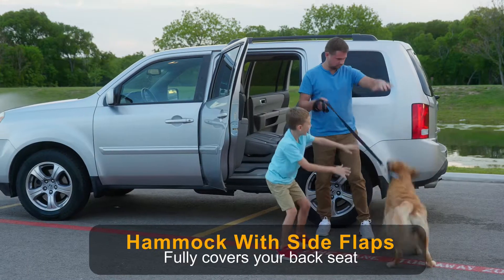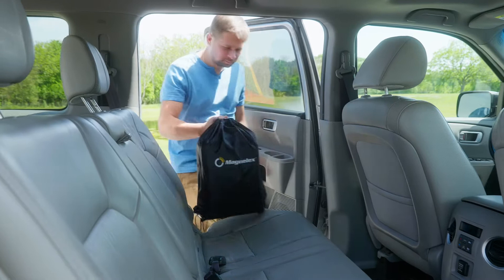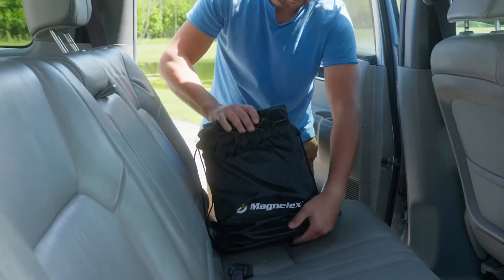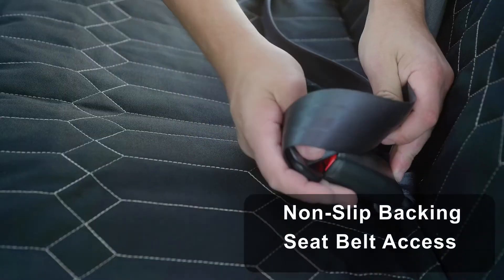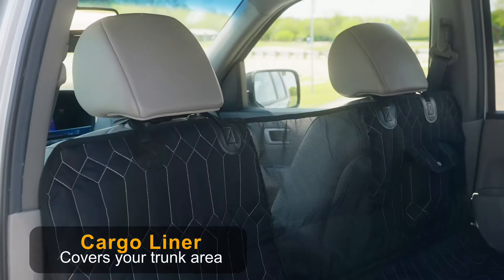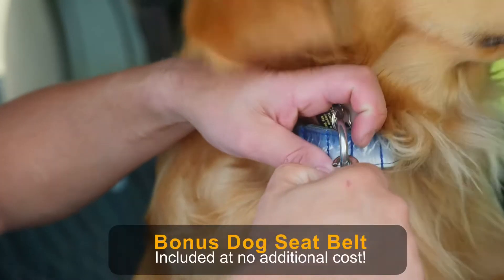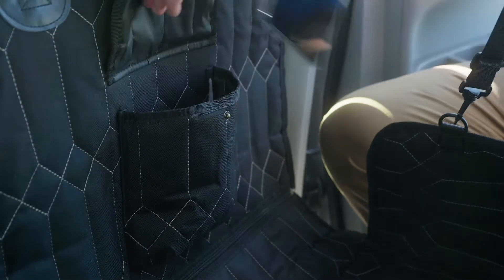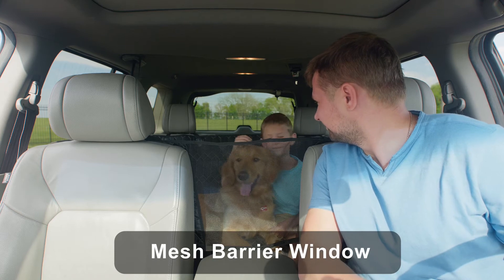Magnelex Dog Car Seat Cover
Magnelex Dog Car Seat Cover – Dog Hammock with Mesh Window for Cars, Trucks & SUVs. Safeguard Upholstery from Mud and Fur. Waterproof and Nonslip Backseat Protector. Includes Bonus Dog Seat Belt.